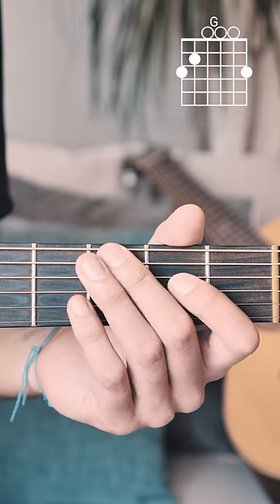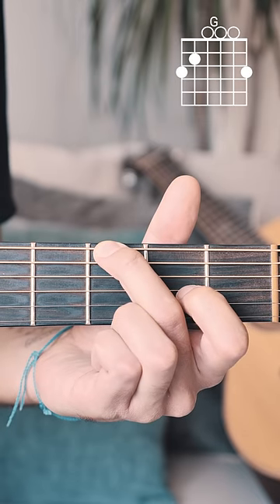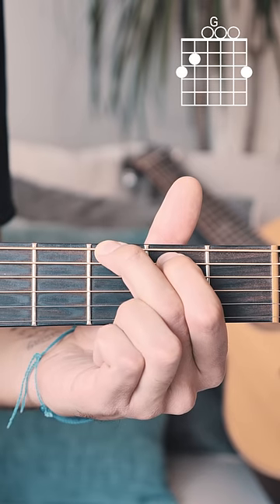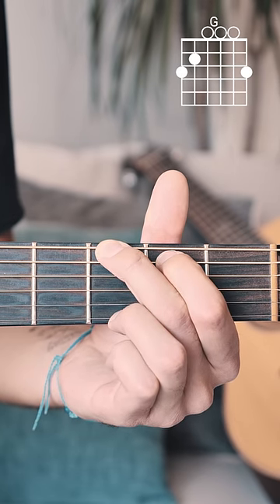How To Play "G" Guitar Chord // Beginner Guitar Chord Series #21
How To Play An "G Major" Guitar Chord // Beginner Guitar Chord Series #21

How to play an G guitar chord for beginners! This video is a part of a "YouTube Shorts" series I am creating to help beginner guitarists learn all of the basic guitar chords they need to play the songs that I teach! In this series, I plan to make a short 15-30 second video explanation for how to play all of the basic major and minor guitar chords. The goal being to help anyone who is stuck on a specific guitar chord be able to learn that chord as quickly as possible, and get back to learning their favorite songs! Let me know if you have any questions in the comments below :)